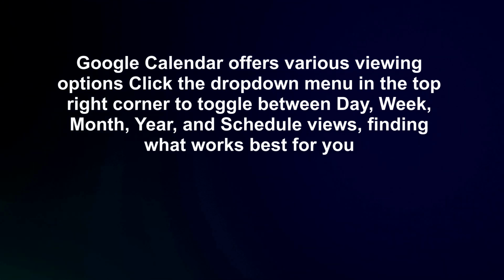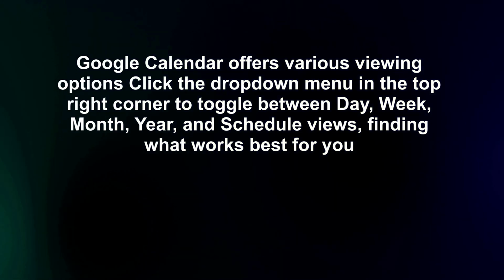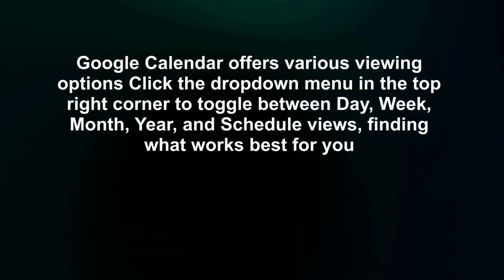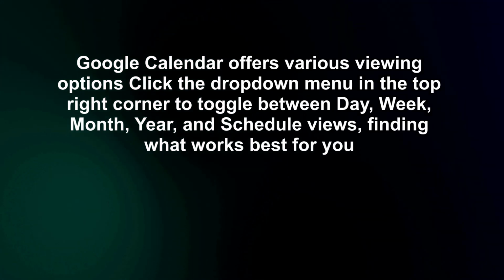How to Use Google Calendar - GUIDE!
How to Use Google Calendar demonstrates how to effectively use Google Calendar for scheduling appointments, managing events, and setting reminders, covering features like creating calendars, inviting guests, and customizing views for personal and professional organization, enabling efficient time management and improved productivity for users across various devices.

00:00 Intro
00:15 Creating an Event
00:30 Setting Date, Time, and Guests
00:44 Adding Google Meet and Reminders
00:57 Exploring Calendar Views
01:10 Creating Separate Calendars
01:25 Cross-Device Functionality